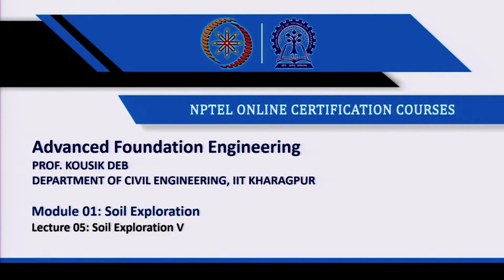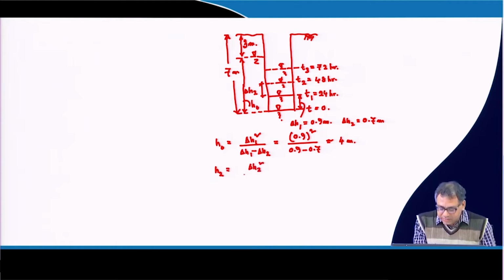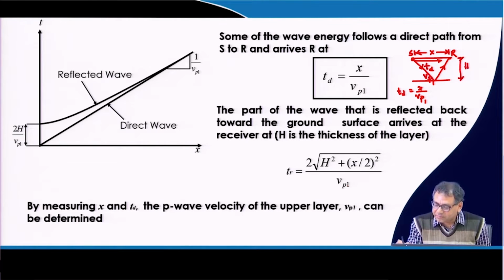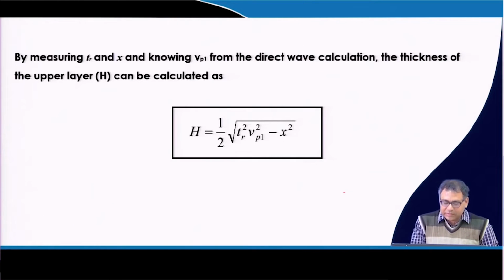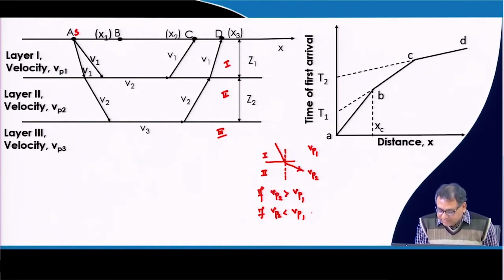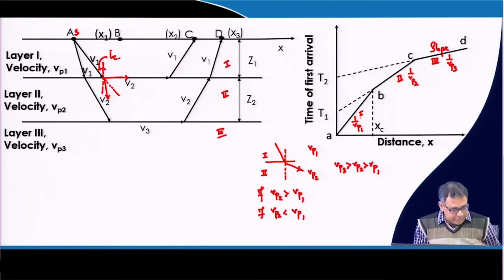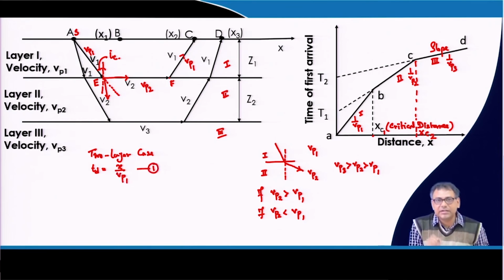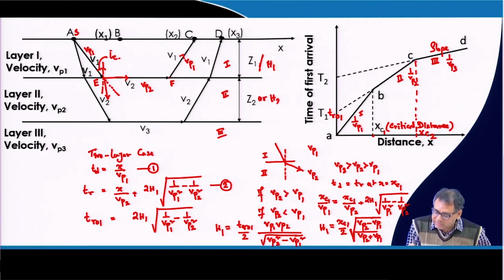Lecture 05: Soil Exploration - V